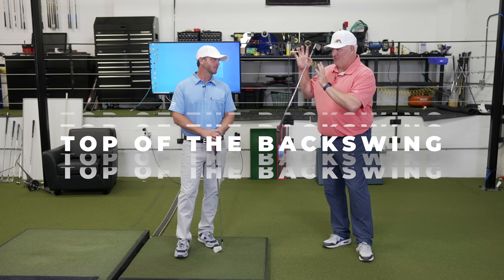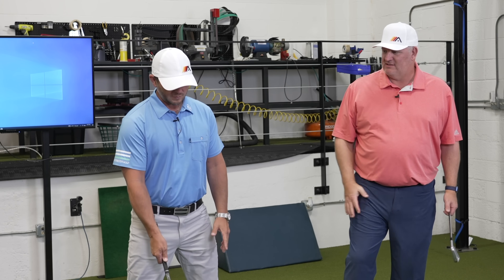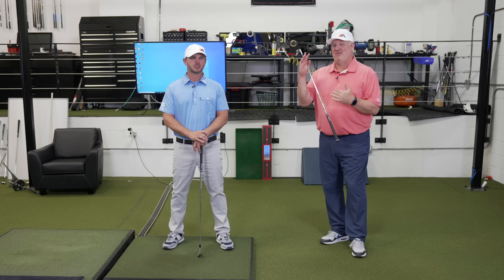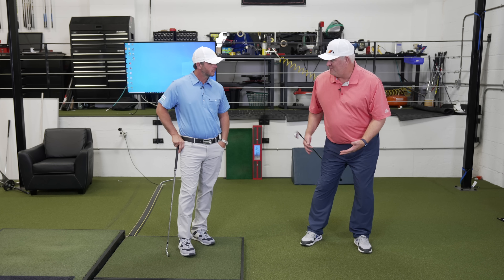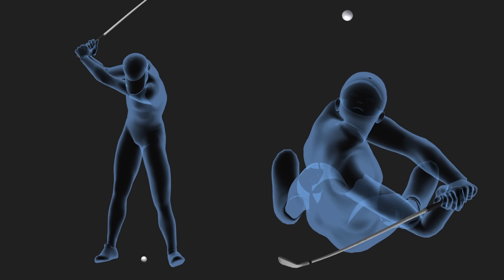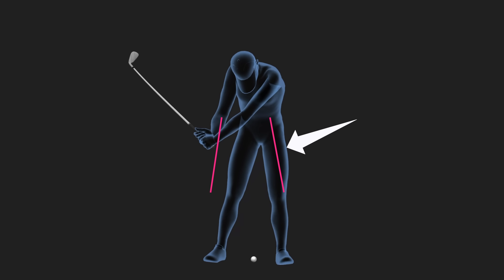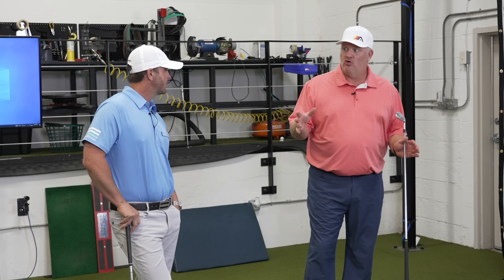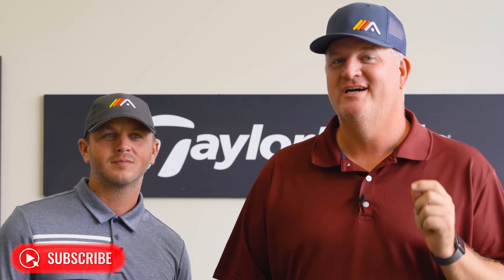Eliminate Sliding in Your Downswing! The Slide Stopper! 🛝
In this video, Mike Granato and Shaun Webb of Athletic Motion Golf show you how to fix one of the most frustrating elements of the golf swing: sliding or over-sliding in the downswing.
We'll break down where you need to be at the top and at the halfway point, which is a great benchmark to look at, and where you need to be by the time you strike the ball. We'll cover the A-frame setup, re-centering at the top, and the downswing, including how to drill it for your golf swings.
We also provide visual checkpoints to look at your swing and improve your consistency. If you want to hit the ball more solidly and consistently every time you're out on the course, check out our number one consistency drill by clicking on the link in the first comment below.